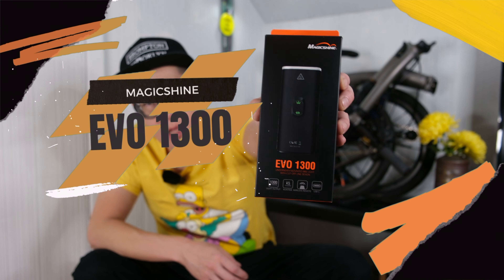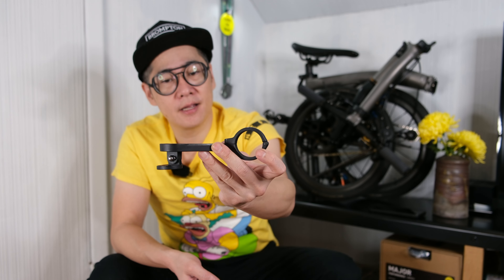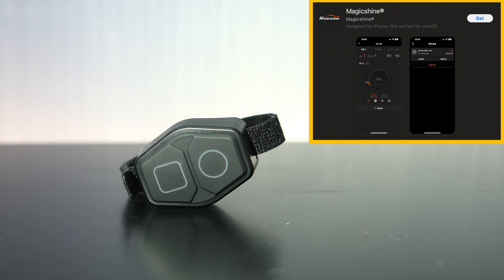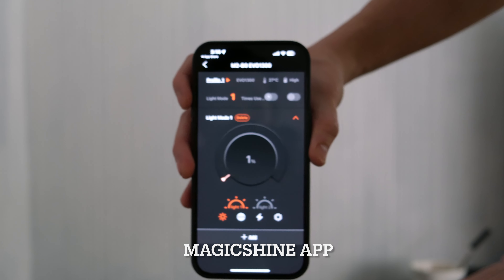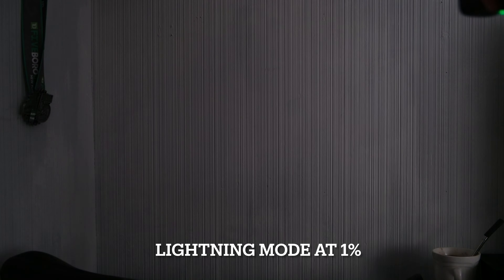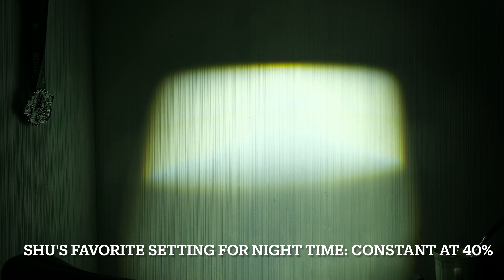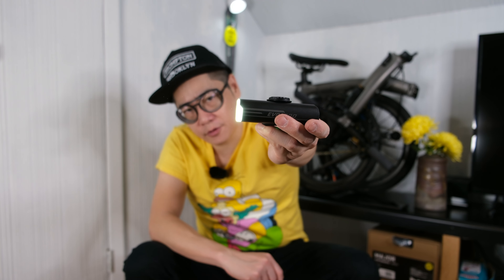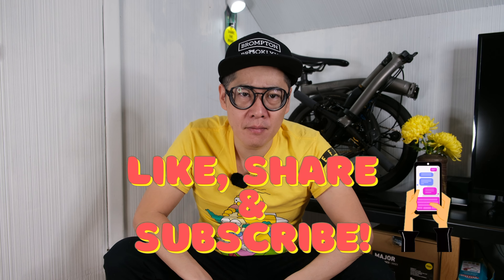NEW! MAGICSHINE EVO1300 UNDER BAR GARMIN MOUNT FOR ALL BIKES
♡ If you found this video useful or entertaining, we would appreciate any help towards our small but growing channel.

We enjoy making these videos. We hope you enjoy watching!

(Time Table)
0:00 Greeting
0:21 Unboxing
1:50 Demonstration
4:53 Runtime
5:56 Ending

If you have any questions please email to